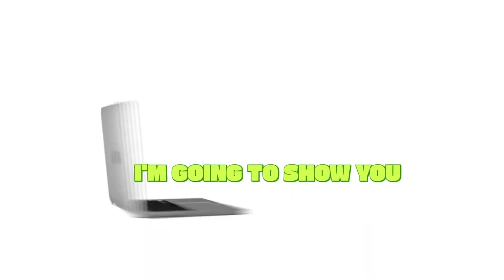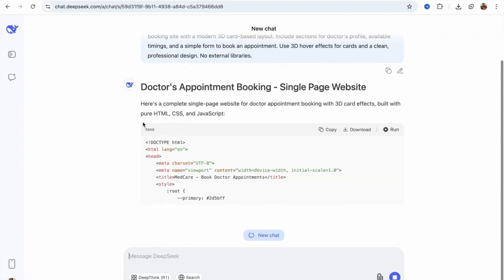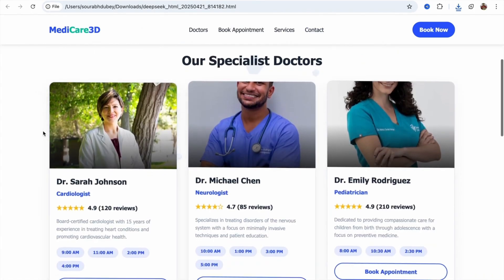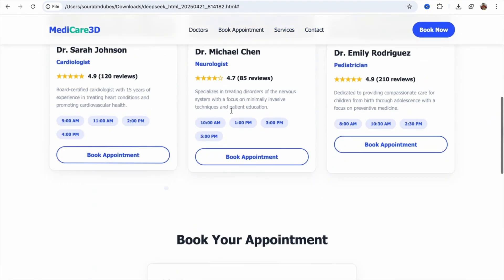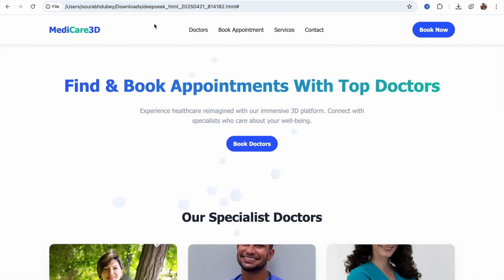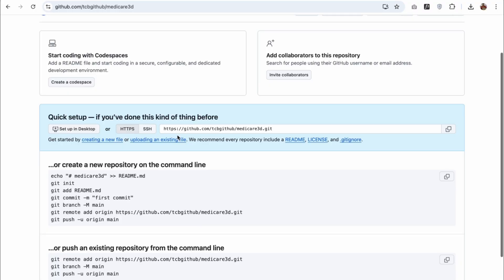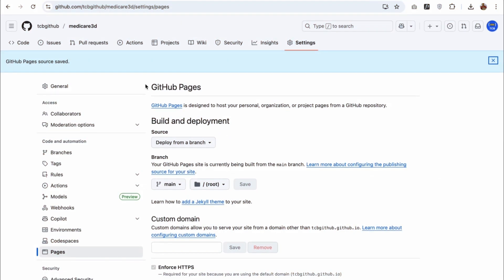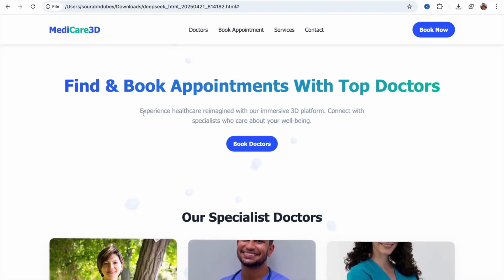How to Create a Website Using DeepSeek AI | No-Code Website Builder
Creating a website can forever change from having to write code and be a level set up; now with the power of DeepSeek AI anyone can make a professional-looking web site in a matter of a few simple steps. This video guides you through the steps of using DeepSeek AI’s intuitive tools to design and deploy your site. Whether you are an Entrepreneur, Student, or are simply curious about utilizing AI-powered website platforms, this video guides you on how you can quickly get started.

DeepSeek AI takes away the heavy lifting, providing smart layouts, content generation, and design recommendations. You will learn how to quickly set up your website, customize it to your level of need, and understand how AI can assist you in building a digital footprint. I want to clarify that the purpose of this video is not just to simply follow along, but to empower your confidence to be able to explore the virtually unbounded creative possibilities AI-based web page design & creation can deliver to any or all of your projects or workflows.

If you are interested in creating a website and want to take a step into the future of web page creation with not even having to write a simple line of code, this tutorial is for you. Watch until the end and see how you can create meaningful content using your own voice and logic with DeepSeek AI.